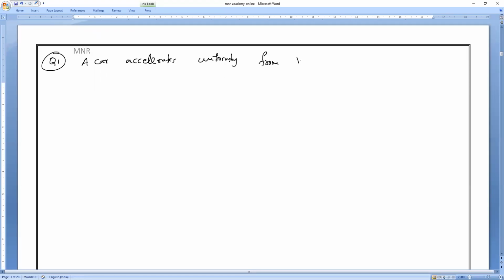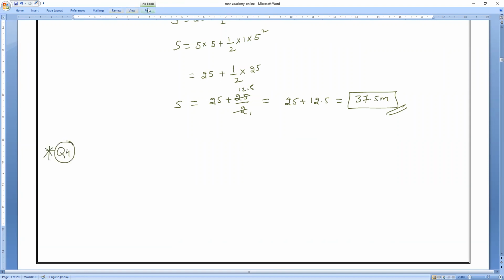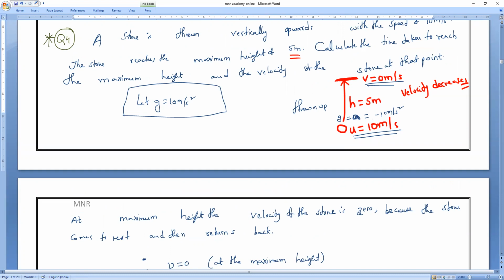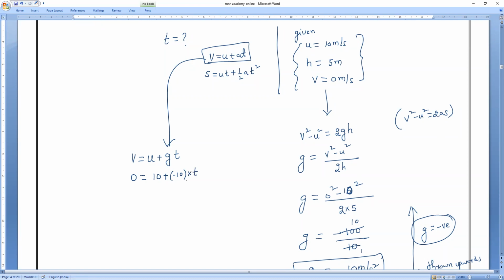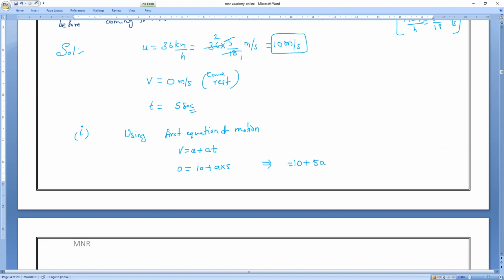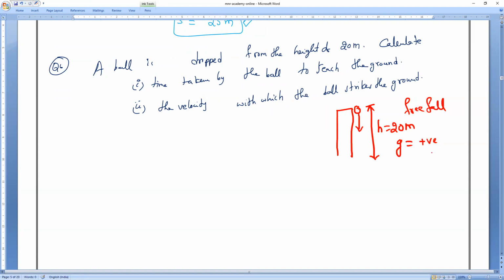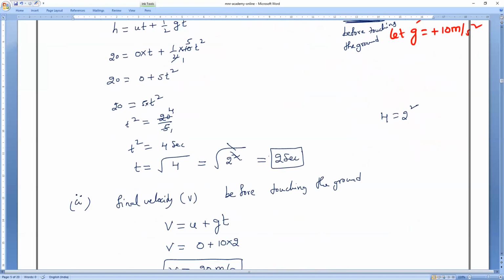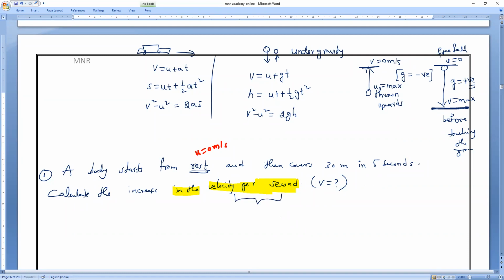Numericals related to equations of motion-3\\ CBSE CLASS 9 \\ PHYSICS IIT-JEE \NEET\FOUNDATION-2023